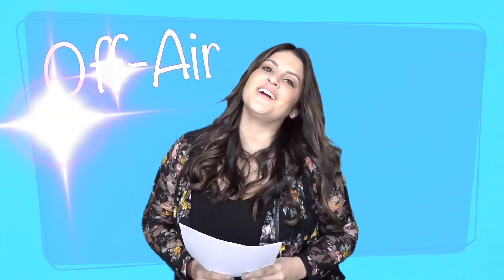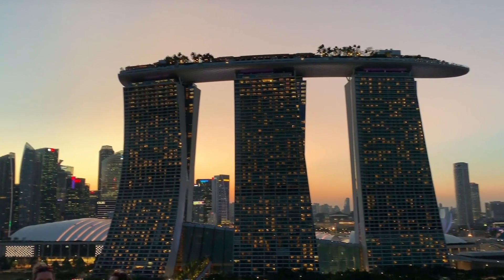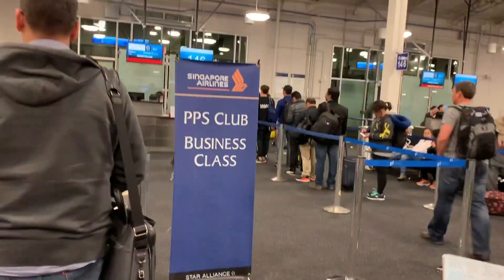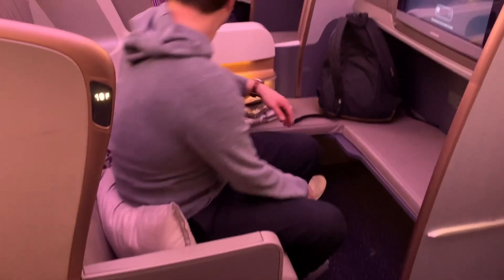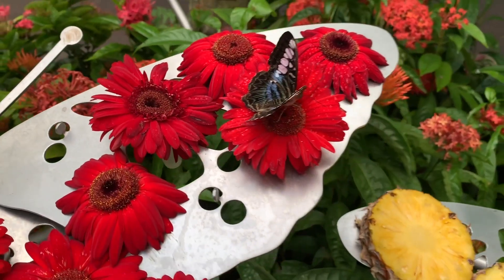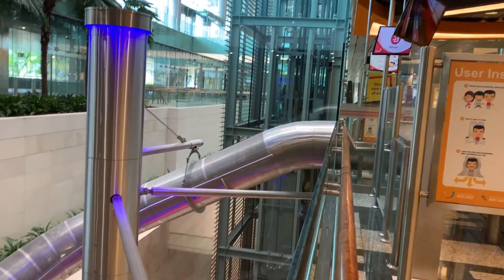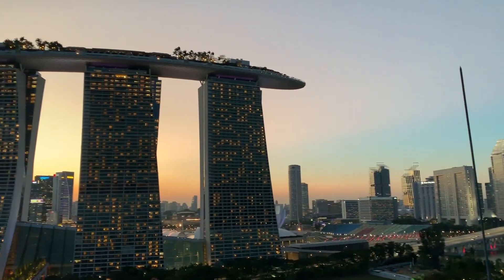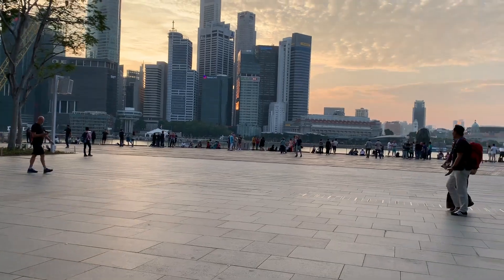Exploring Singapore and the Changi Airport | Off-Air With Sisanie Ep. 34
Sisanie explores the land of Nick Young (Crazy Rich Asians) and many other beautiful attractions that reside in Singapore!

The official home for video from On Air With Ryan Seacrest and OnAirWithRyan.com. Subscribe for exclusive celebrity interviews and music performances from the On Air With Ryan and American Top 40 studio and beyond.